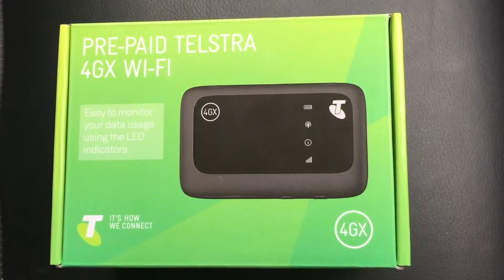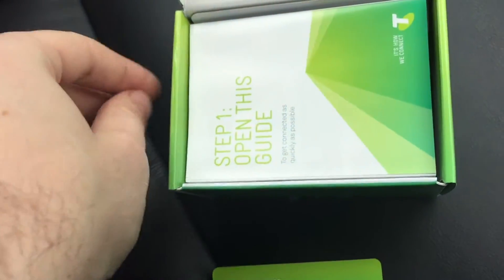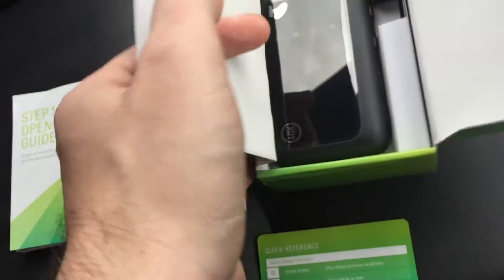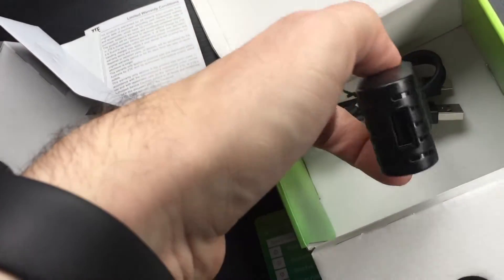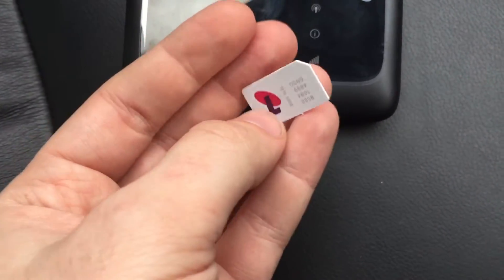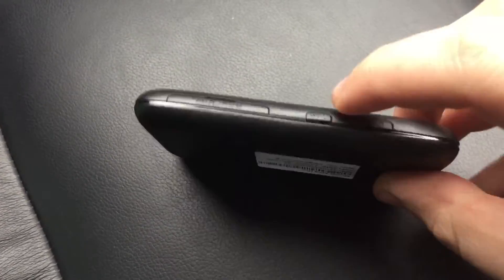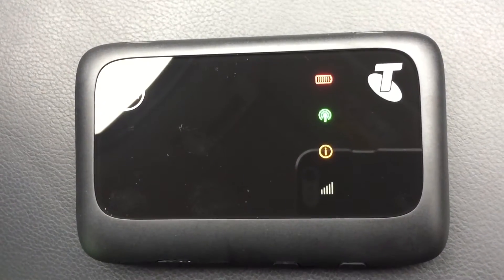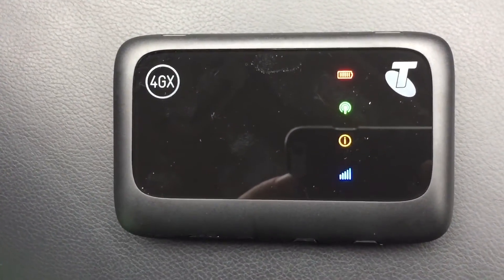Telstra ZTE MF910V 4GX Wifi Modem Unboxing and Assembly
I've just got a new Telstra branded ZTE MF910V 4GX wifi modem. It's pretty simple to get started and you can be on the internet in just a few minutes. So here is the unboxing and assembly instructions.

Otherwise you can get them from most supermarkets, Officeworks, Big W, Kmart and so on.